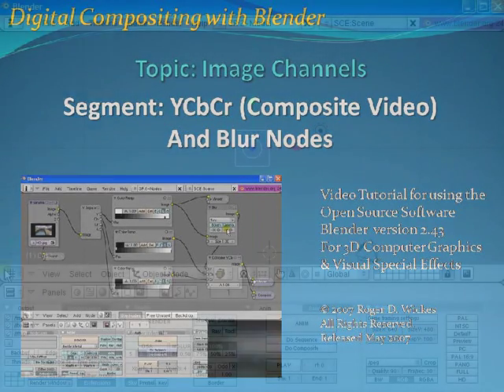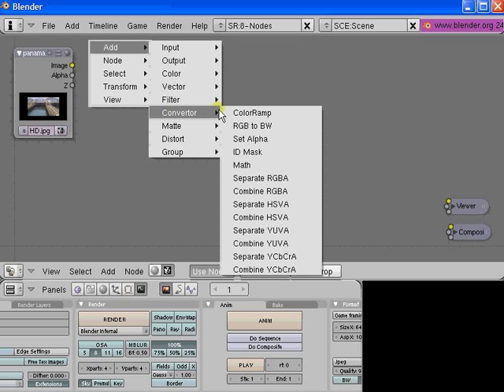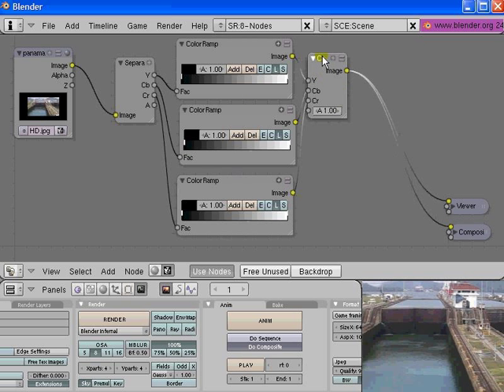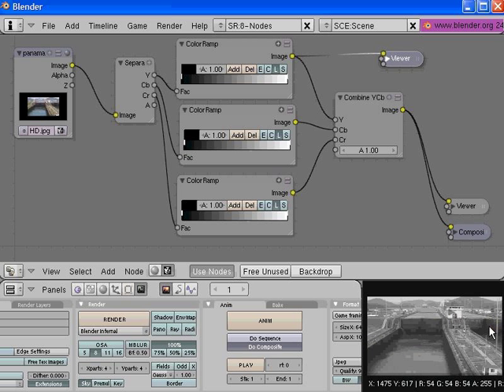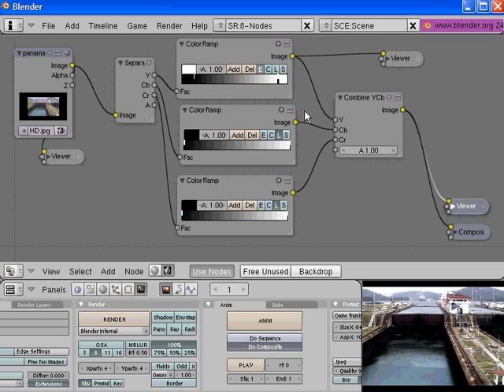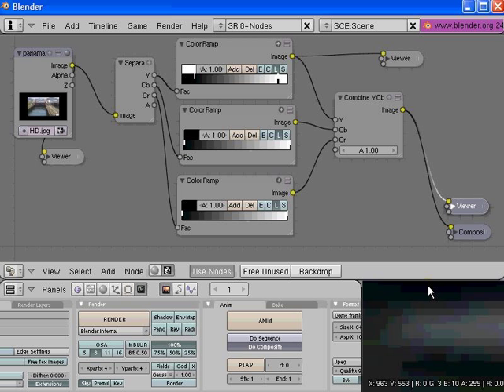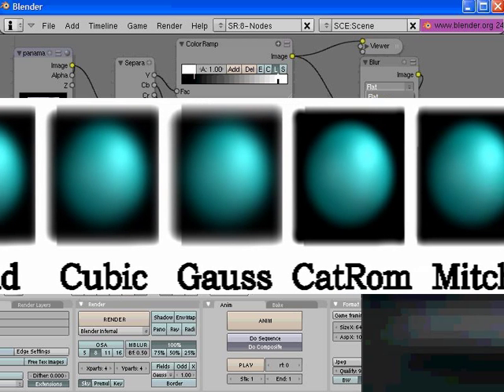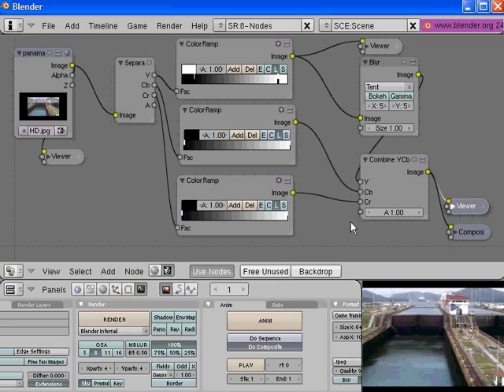Image Channels: YCbCr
HiDef baby! It's all about BRILLIANCE! I use this node to Pop the Luminance and make it snappy. Also I give you tricks of the trade in blowing up digital images to HD while avoiding pixellation - the tent blur.

See also my full Blender course at Lynda.com. If you like the videos in this Formats and Channels series, please consider making a donation of US$3.99 for the whole album